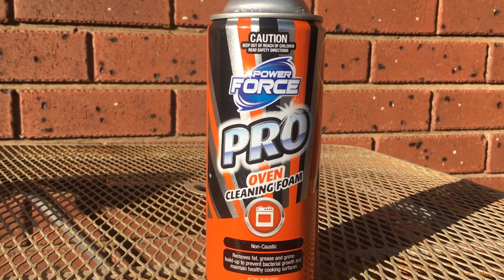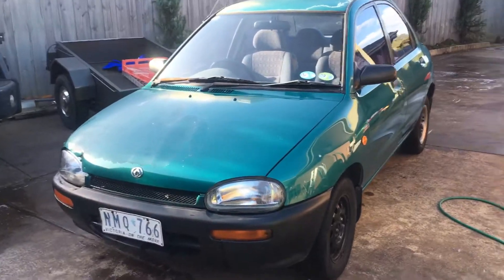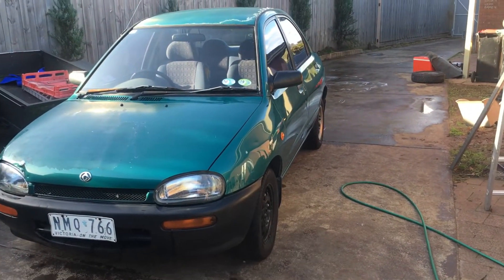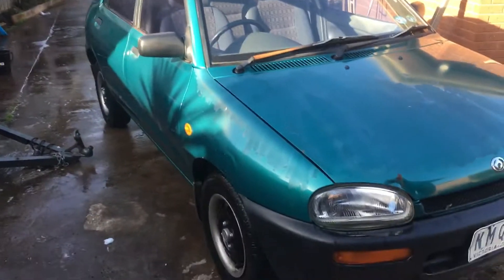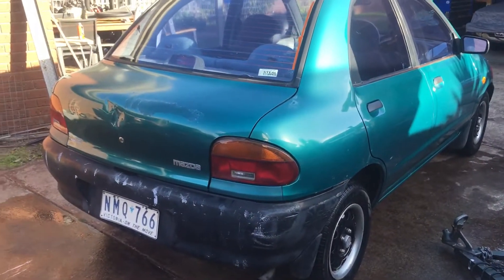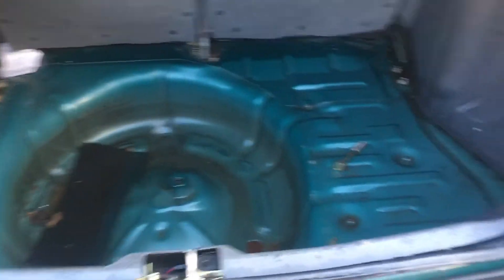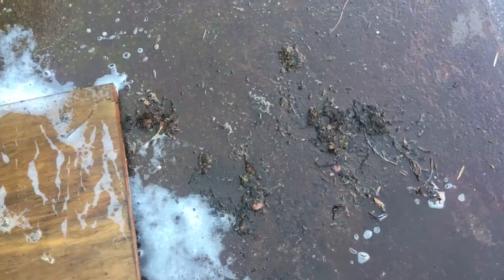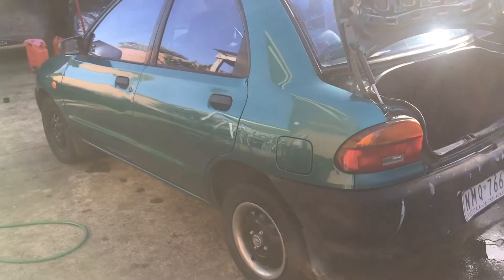Mazda 121 - now the clean hornet. Ep30